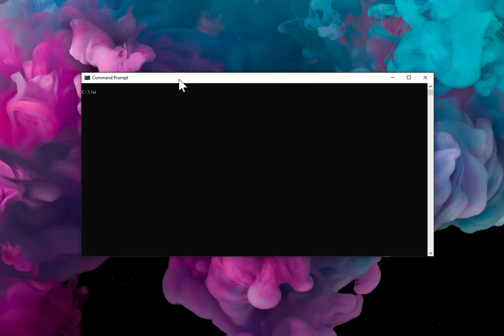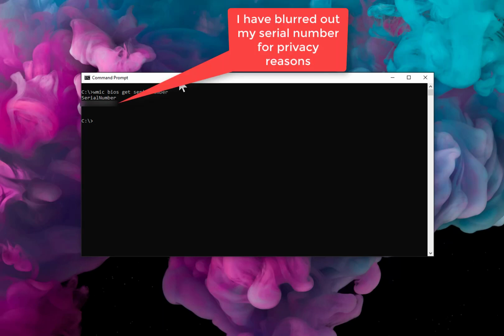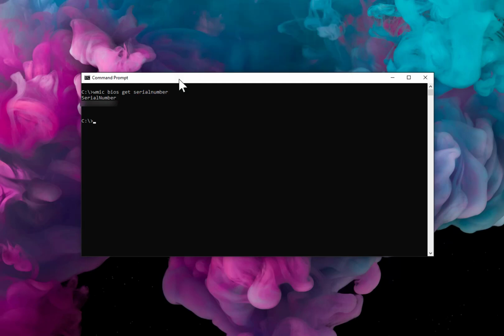How To Find the Serial number of a Windows Computer Using Command Prompt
Follow the steps below to open Command Prompt on your Windows 10 computer :
1. Click on the Windows start button on the bottom left of your screen.
2. Type cmd, and click on Command Prompt that appears in the search